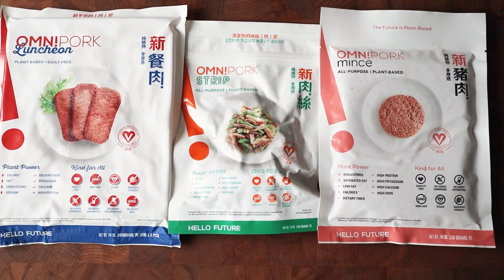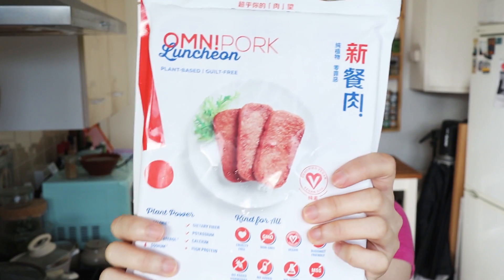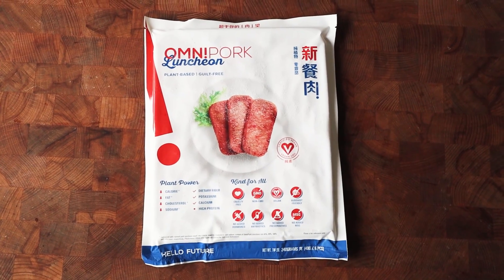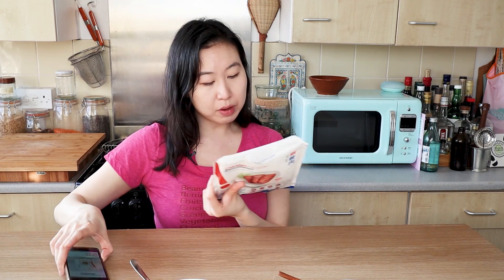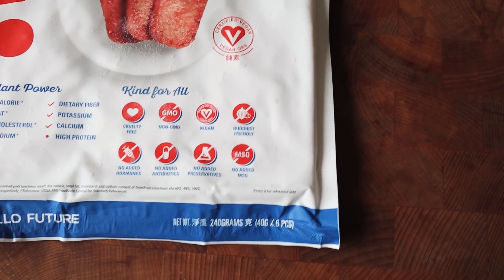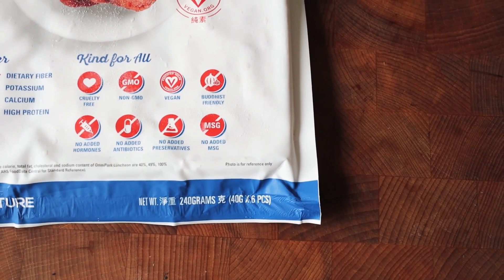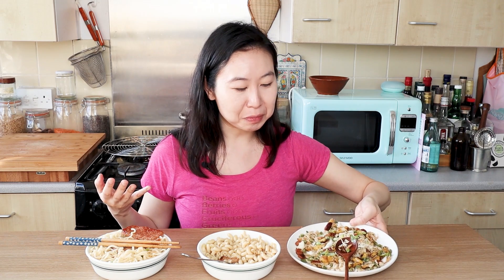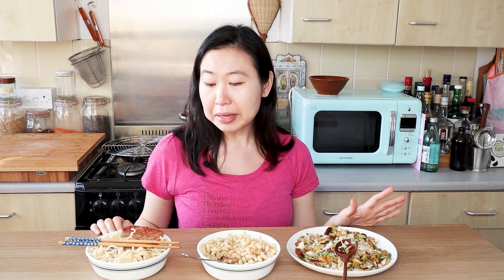TRYING OMNIPORK'S VEGAN SPAM!!! 素食午餐肉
Check out the Omnipork website for more info on the products